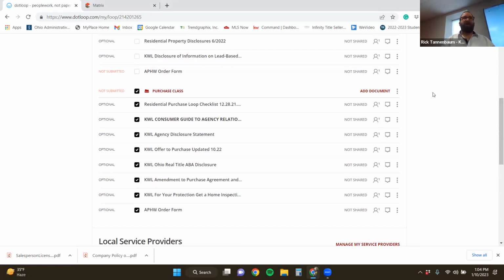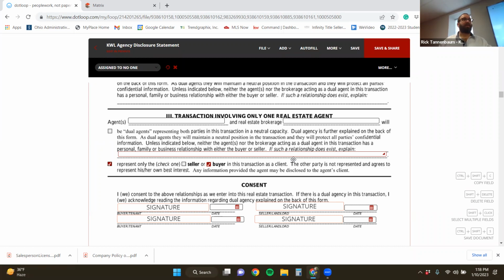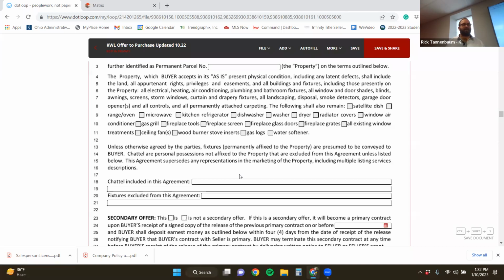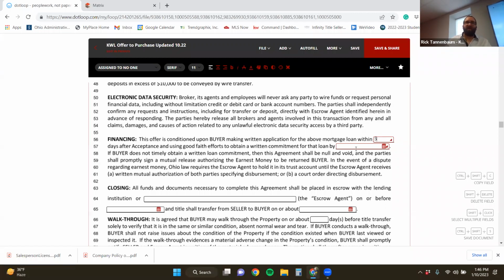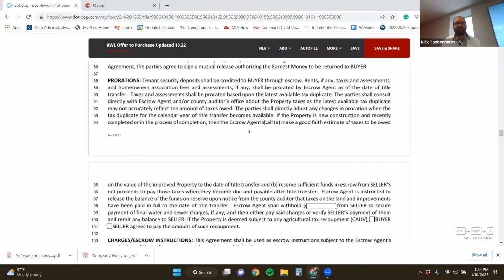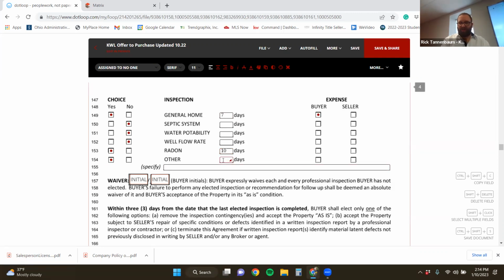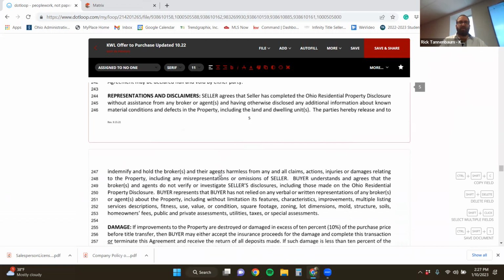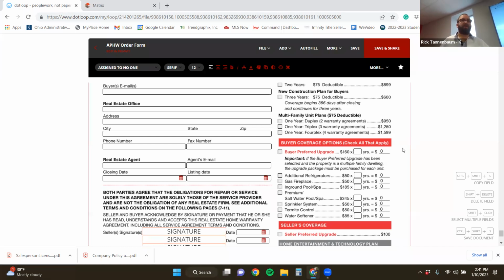Purchase Contracts w/ Rick Tannenbaum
Join our Principal Broker, Rick Tannenbaum, in our drop-in zone to go over Purchase Contracts 😄